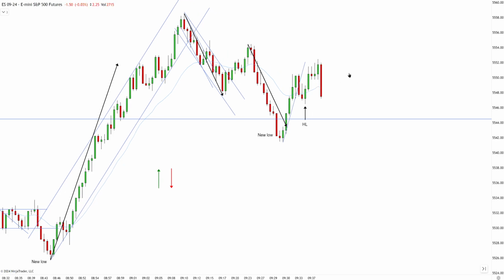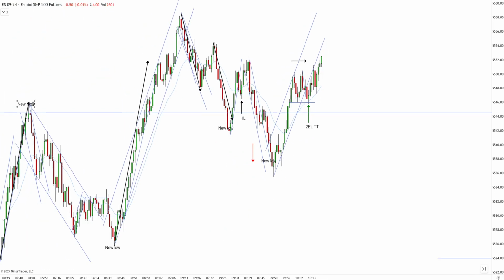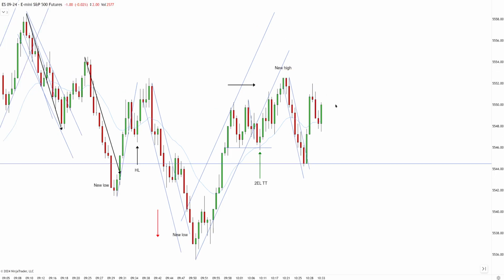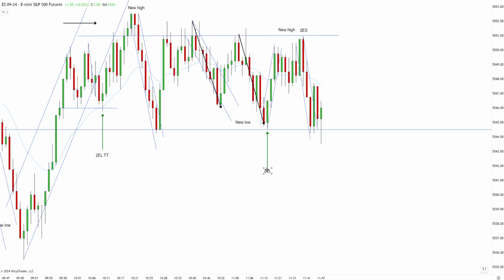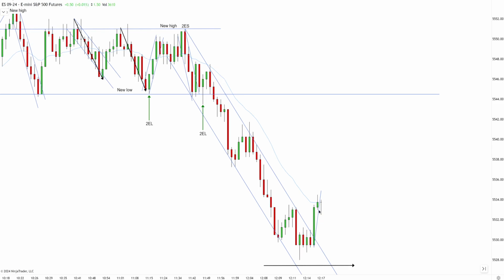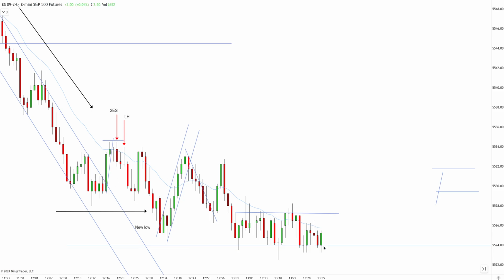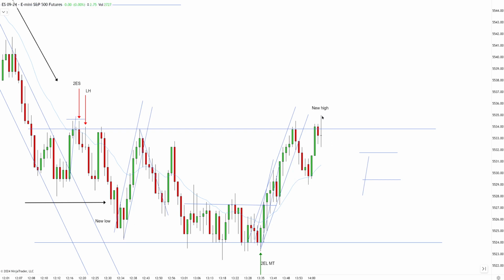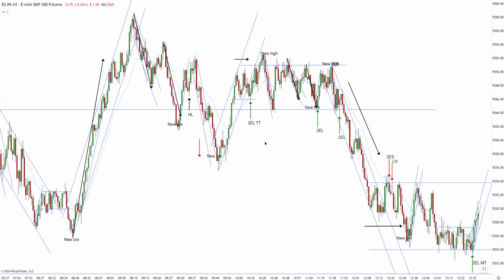Essential Trading Tips: Simplifying How to Read Market Behavior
Discover straightforward trading tips on how to read market behavior effortlessly. This beginner-friendly guide will teach you essential techniques to interpret market movements.